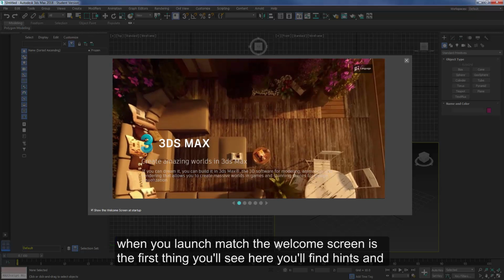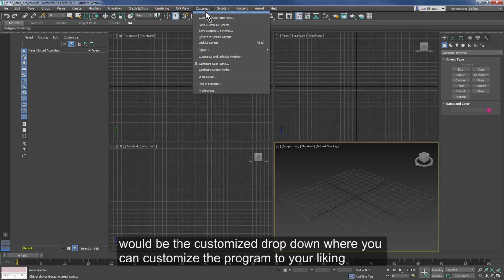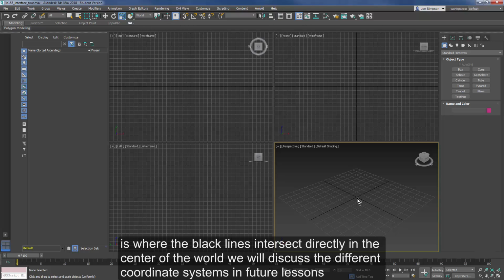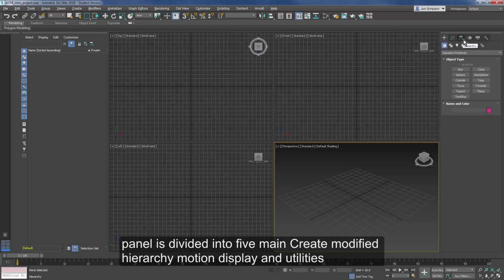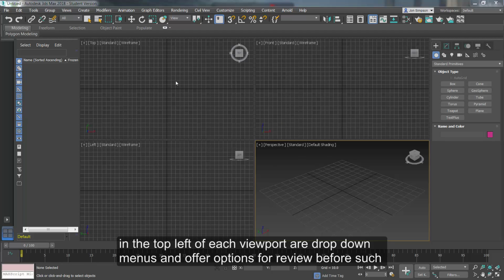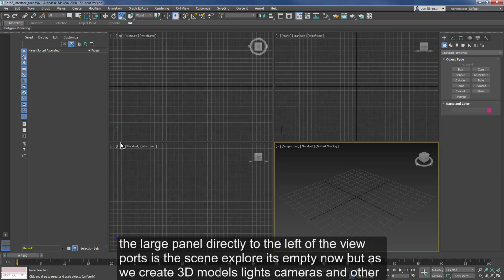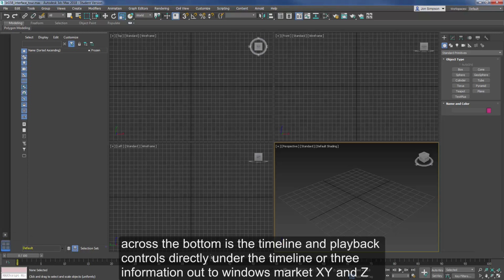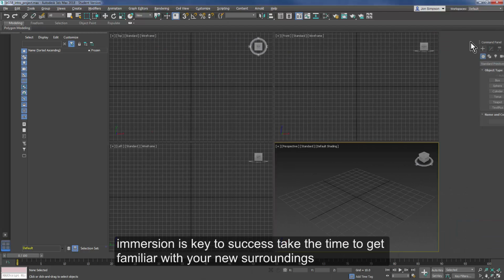Butler CC IN158 3D Animation 1 Fall 2017: 3Ds Max Interface Tour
Video Transcript

3Ds Max Interface Tour
Overview:3Ds Max is a complex and powerful program. To use it effectively you must familiarize yourself with the interface. This video will provide you with a quick tour of the interface. Take notes as you watch to refer back to while working in Max

When you launch Max, the welcome screen is the first thing you will see, here you will find hints and tips about working with Max, including links to tutorials and sample files from Autodesk. Click the X in the top right corner to close the welcome screen.

Across the top are drop down menus that give access to every function available in the program. We will explore and learn these as we work on various projects throughout the semester. Take a few minutes to familiarize yourself with how these are are organized. A good one to start with would be the Customize drop-down where you can customize the program to your liking.

Directly below the drop-down menus is the main toolbar - this contains many commonly used tools such as the Undo/Redo buttons, selection modes, our selection tools, and much much more. Hovering over a button or drop-down will cause a popup with the name of the button. Just to the right of the selection tools is the coordinate system drop down.
When using  World coordinates Origin or 0,0,0 on the X,Y,Z axis is where the black lines intersect directly in the center of the world. We will discuss the different coordinate systems in future videos.
The main toolbar also contains snapping tools that restrict our movement, scale, rotation etc of an object, rendering tools where we configure how our images will look and many more commonly used tools

Going down down the right side of the interface is the Command Panel, we will be spending much of our time in Max in the Command Panel. The Command Panel is divided up into 5 main tabs Create, Modify, Hierarchy, Motion, Display, and Utilities. For now we will focus on the Create and Modify tabs.

The Create Tab is further subdivided into categories of objects that can be created - Geometry, Shapes, Lights, Cameras, Helper Objects, and more.

These categories are again broken down into subcategories, we will explore and learn these categories as we work through the semester.

The center of the interface is dominated by the 3D viewports that give us a window into the world we are creating. In the top left of each viewport there are dropdown menus that offer options for the viewport, such as rendering style, lighting preferences, performance options, and more. In the top right is the Viewcube which allows you to quickly pick a view such as top, or left. Clicking the Home icon that appears will give you a perspective view of origin or 0,0,0 coordinates, represented here where the 2 black lines cross

The large panel directly to the left  of the viewports is Scene Explorer.  it’s empty now, but as we create 3D models, lights, cameras, and other objects this panel will populate with a hierarchical view of our scene making it easy to select a particular object. The icons to the left side of this panel will allow you to filter what is shown.

To the left is the viewport layouts tab where we can choose from different preset viewport layouts When working in 3D it is important to view your scene from numerous viewpoints

Across the bottom is the timeline and playback controls, Directly under the timeline are three information output windows. Marked with X,Y,Z these will provide us with information about the currently selected object such as its x, y, z position in 3D space. To the far right we find viewport controls for panning, zooming, rotating, etc.

Finally many of the panels can be repositioned or made free floating by dragging on the header

Learning new software is much like learning a new city, immersion is key to success. Take the time to get familiar with your new surroundings, learn where things are and what they do. In the next video we will learn how to set some basic parameters for our file and how to compress our folders for transport or submission for homework.   .

Review: 3Ds Max Interface Tour
What is the first thing you see when you open 3Ds Max?
The drop-down menus across the top give access to what?
Name 3 tools found in the main toolbar.
Where is the command panel?
T or F The command panel is divided into 5 tabs
The 3D viewports allow for what?
Where is 0x,0y,0z located in the 3D viewport?
T or F the Scene explorer shows a hierarchical view of all the objects in our scene
Where is the viewport layout tab and what does it do?
The timeline and playback controls are located where?
T or F There are information outputs for x,y,z located at the top of the interface